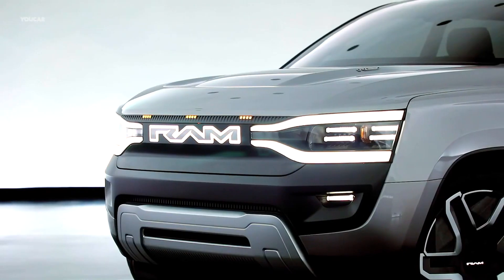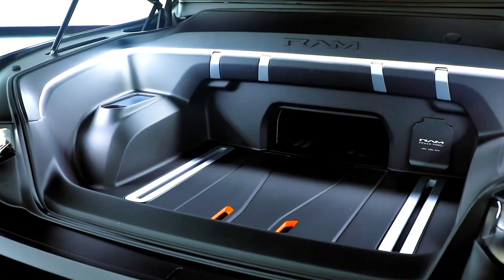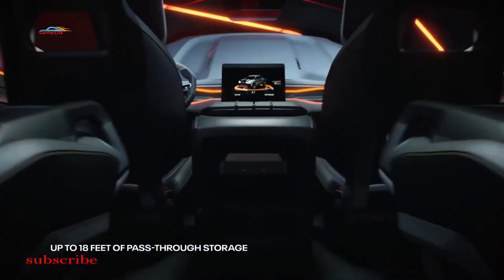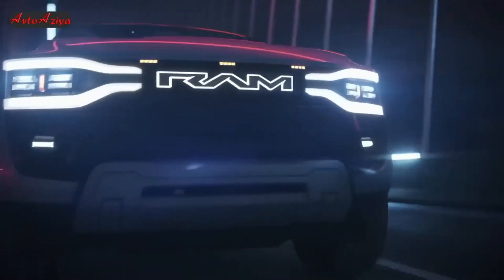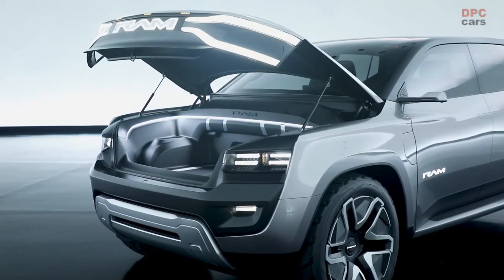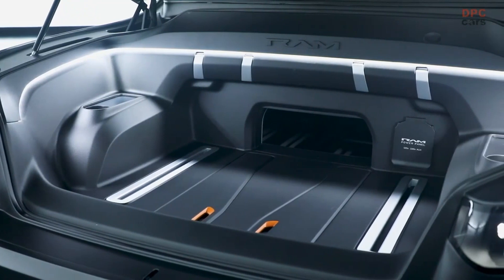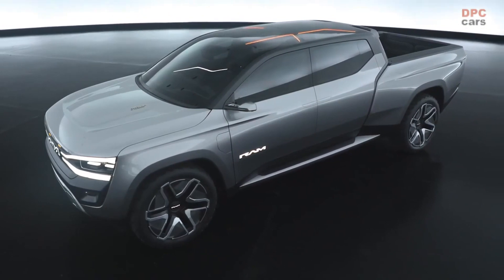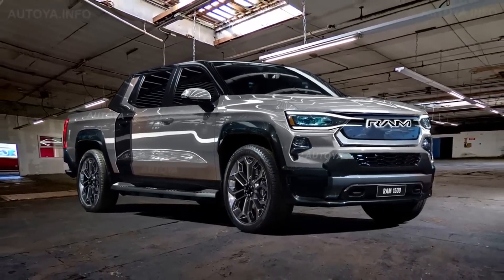Ram 1500 Revolution: Here Is Ram’s Future Electric Truck.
Ram 1500 Revolution: Here Is Ram’s Future Electric Truck. In the race to electrify full-size pickups, Ford struck first with its F-150 Lightning . Then it was General Motors with the GMC Hummer EV , Chevrolet Silverado EV and GMC Sierra EV which entered the race.

At the start of 2023, it is Ram ‘s turn to present its future electric model, in the form of a concept. It was during the Consumer Electronics Show (CES) in Las Vegas that Stellantis unveiled its vision of the electrified pickup truck with the Ram 1500 Revolution. Here are five things to know about it.

Not yet the final model.

The vehicle you have in front of you is not the electric Ram 1500 that you can buy, it is still a concept. The production model will be presented later this year and should be marketed in 2024. If the design of the truck pleases you, know that Ram has specified that the production version should retain much of the lines of the concept vehicle.

A version with a gasoline engine.

A few days after the presentation of the vehicle, Ram specified that the production model would be available with a gasoline generator ( range extender ). The combustion engine would have the mission of recharging the battery, but not of turning the wheels, like the late BMW i3 which also offered this possibility.

By marketing another technical solution than Ford and General Motors, which only use batteries, Ram could appeal to buyers worried about the reduction in autonomy in winter or when noticing heavy loads.

Innovative interior design.

Ram has provided sliders in the cabin for the seats and the center console that can be arranged according to the needs of the occupants. There are also identical runners along the entire length of the box, which makes it more practical.

We also note the presence of a retractable partition between the box and the cabin. A layout that allows you to load objects that can measure up to 18 feet! Far longer in length than any long bed pickup on the market today. Another advantage of this famous partition, jump seats fixed on it make it possible to have a third row of seats. These are removable, to maximize interior space with only two rows of seats.

A trunk in the front and the famous RamBoxes.

Like many electric vehicles, the Ram 1500 Revolution can fit stuff in a front trunk. The capacity has not been communicated, but it seems to us smaller than the Ford F-150 Lightning in the photos. RamBox storage spaces are also present. Electrically controlled, their width is also greater than on board the gasoline-powered Rams currently sold.

Still in terms of practical aspects, the antagonistic doors free up a huge space for climbing aboard the cabin. However, it is possible that this provision will disappear in the final vehicles. Indeed, it is more difficult to maintain sufficient rigidity during crash tests with such doors.

Some numbers.

The American manufacturer has not revealed all the technical data retained for its future electric truck. For now, we know that the Ram 1500 Revolution will benefit from all-wheel drive thanks to two motors (one in the front and one in the rear), but we do not know its power. The truck will also have four-wheel steering, with rear wheels that can swivel up to 15 degrees.

Battery capacity and total range have not yet been disclosed. But Stellantis still specified that the Ram Revolution would benefit from 800-volt technology and that charging on a 350 kW fast terminal would make it possible to recover 160 km of autonomy in 10 minutes.

Finally, Ram also presented a charging station for the home with an evocative name, the Ram Charger, which makes life easier for owners, in particular thanks to induction charging technology.
00:00 Ram 1500 Revolution Here Is Ram’s Future Electric Truck.
00:42 Not yet the final model.
01:05 A version with a gasoline engine.
01:39 Innovative interior design.
02:23 A trunk in the front and the famous RamBoxes.
03:09 Some numbers.